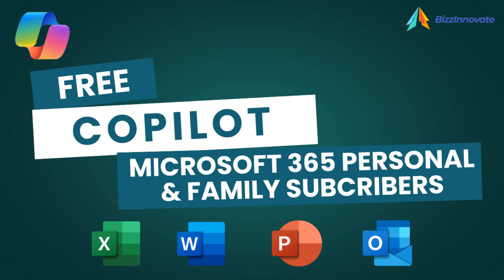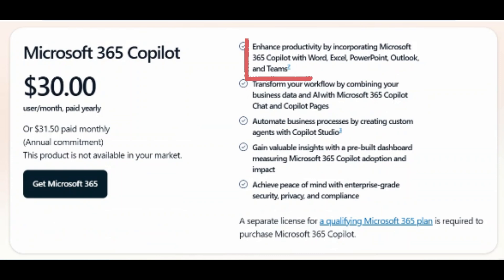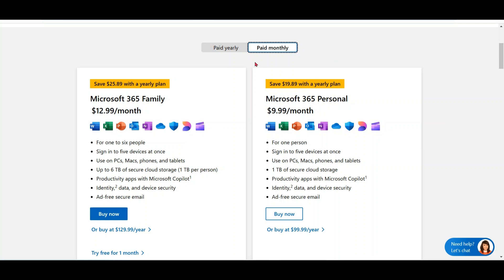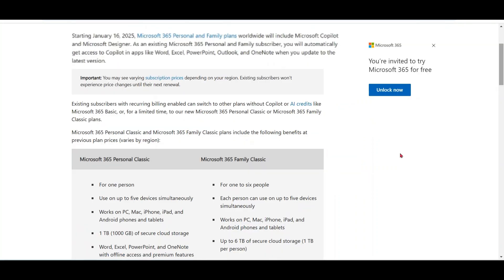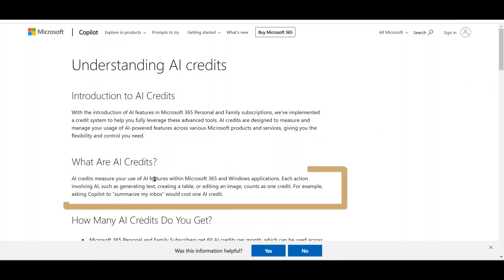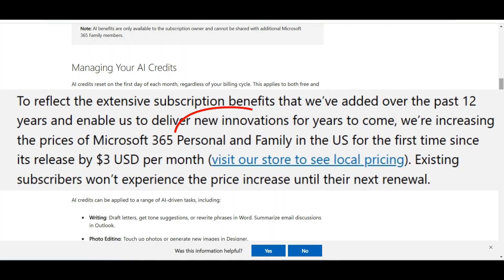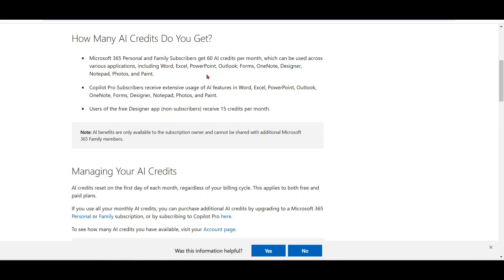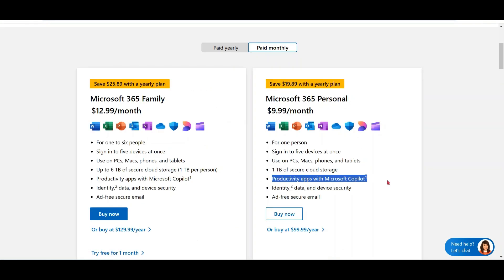Copilot for Microsoft 365 Personal Plans [ FREE ]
Learn About Microsoft Copilot in Microsoft 365 Personal Plan and Microsoft Copilot in Microsoft 365 Family Plan
Which Copilot is Best for me ?
How Microsoft 365 Personal Copilot is Different from Microsoft 365 Copilot
How Microsoft 365 Personal Copilot is Different from Copilot Pro
Microsoft 365 Copilot Price
Microsoft Copilot Pro Price
Microsoft 365 Personal Price
Microsoft 365 personal AI Credits for Copilot
How to Create Copilot Account
Free Office Copilot